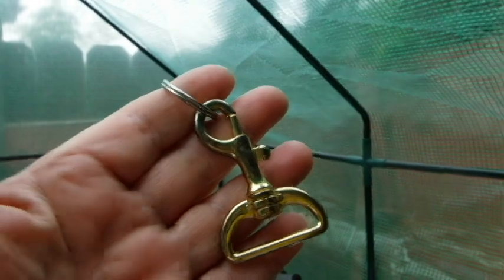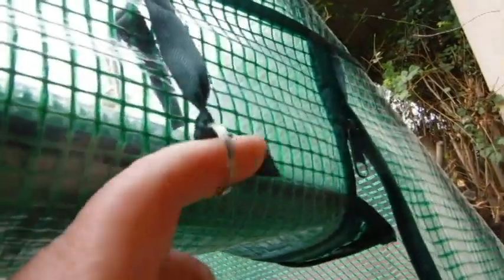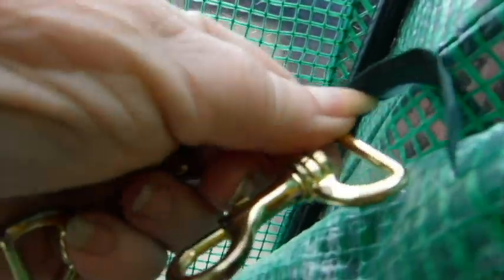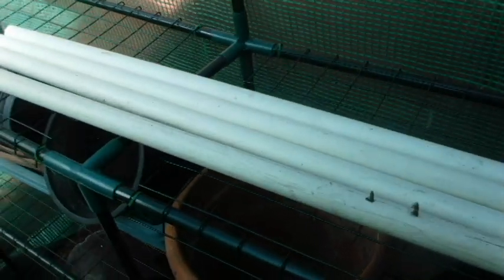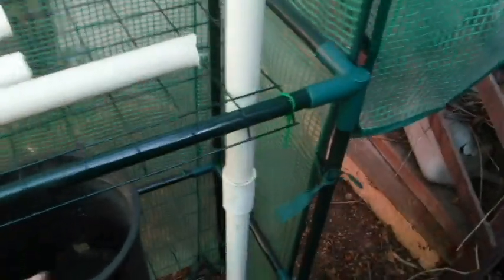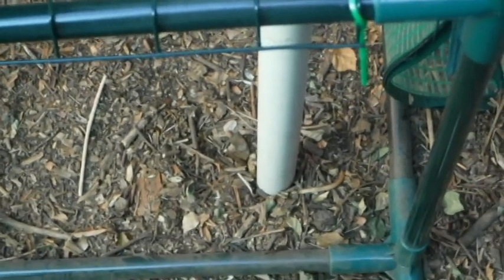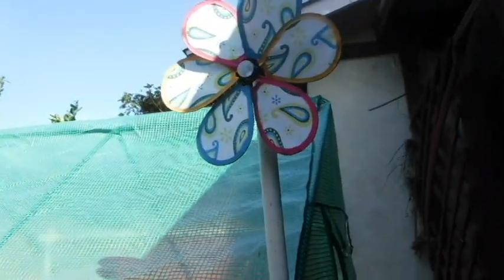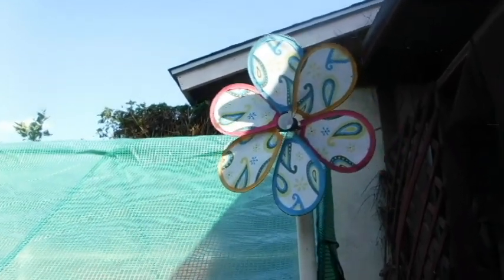GREENHOUSES HACKS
Just a few things I have done to make the greenhouse more enjoyable tips & tricks, strings & things in Lemon Grove CA zone 10 B